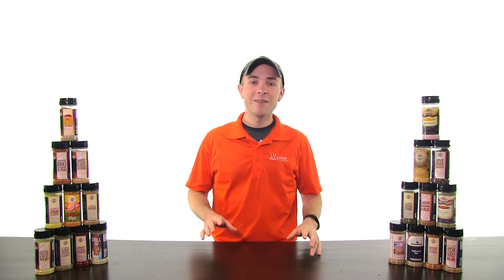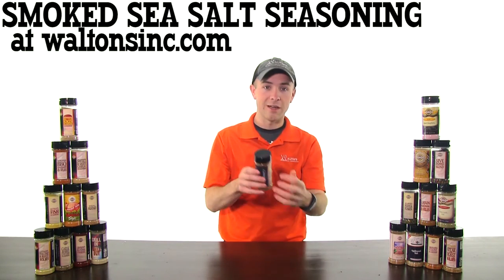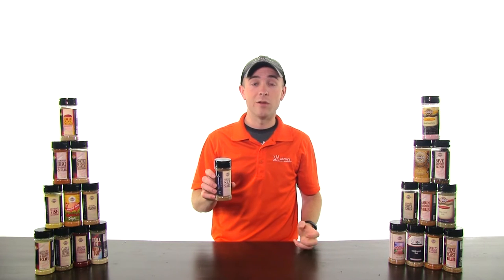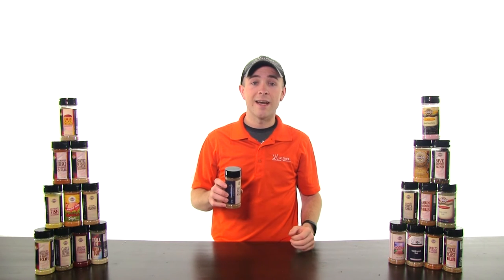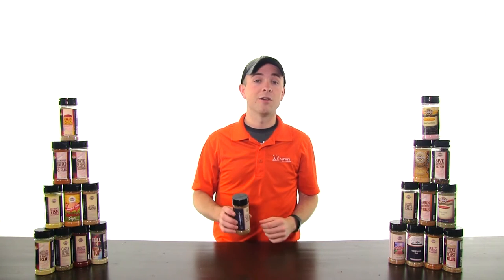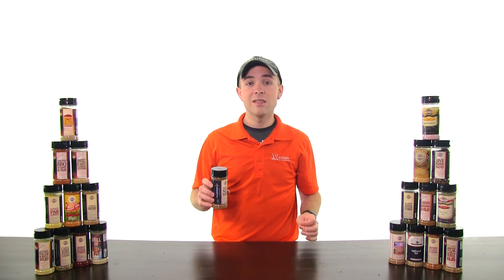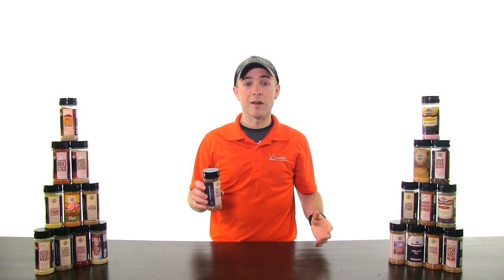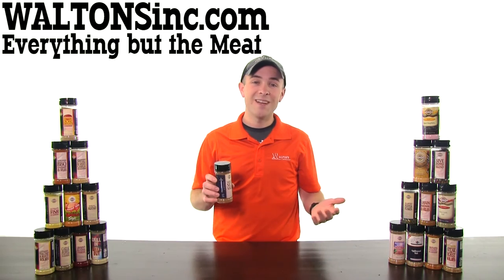Smoked Sea Salt Shaker at waltonsinc.com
Welcome to WaltonsTV's newest segment! In Smoked Sea Salt Seasoning Shaker Review, we will describe what the Smoked Sea Salt Seasoning Shaker is, what the ingredients are, what the flavor profile is, and what a few food options are that you might like to try it on!

To find Walton's Smoked Sea Salt, along with any of the other over 100 different shakers Walton's offers, check out